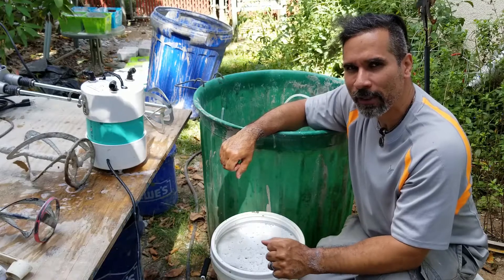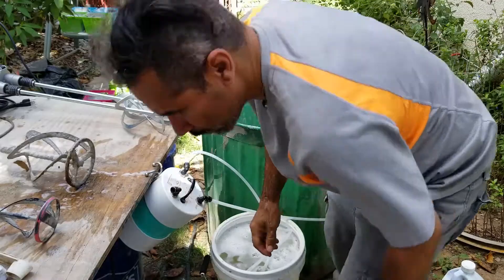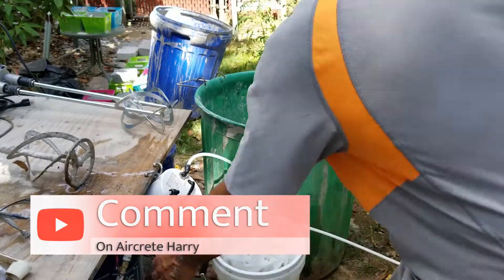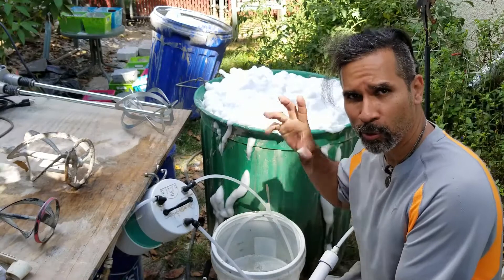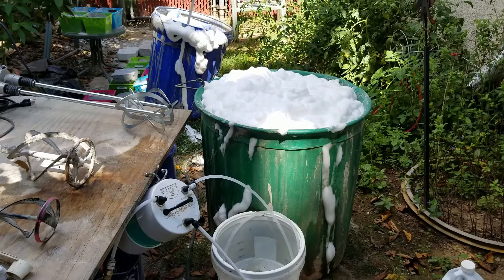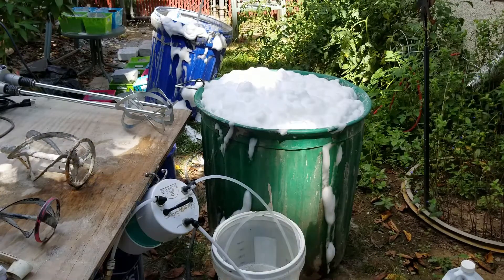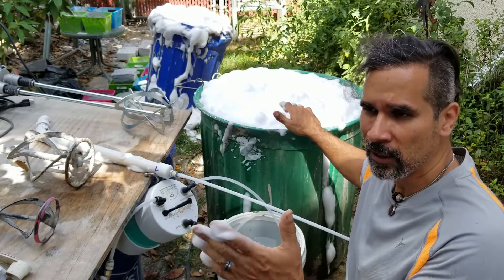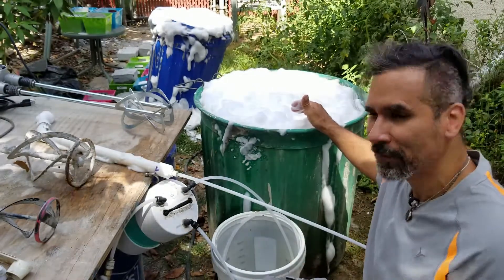Aircrete Harry Foam Generator Test